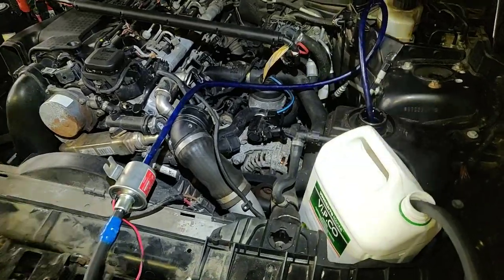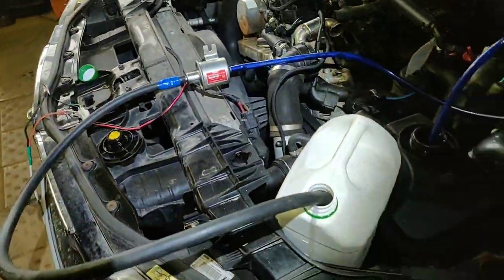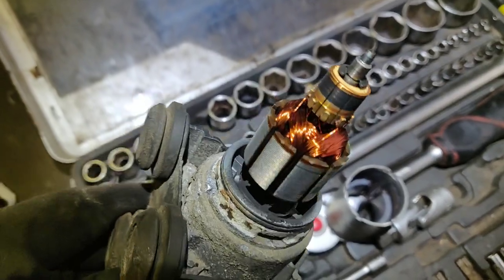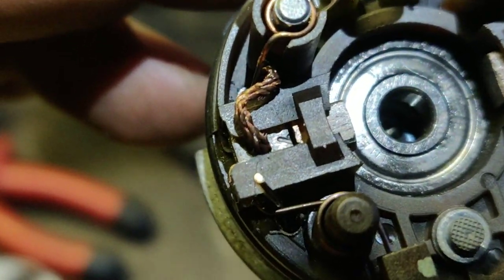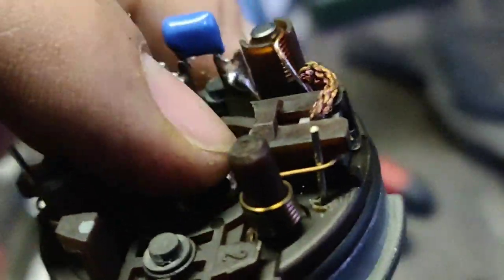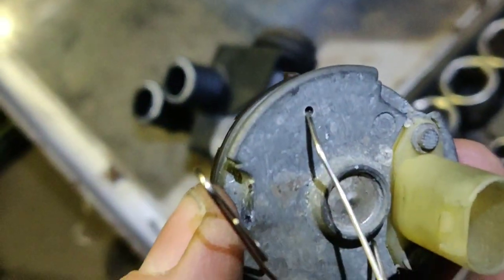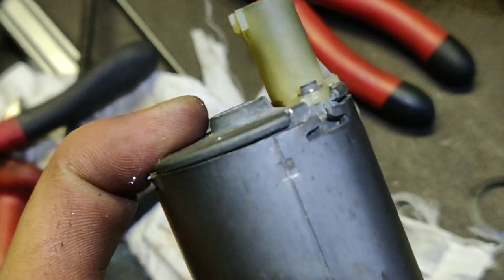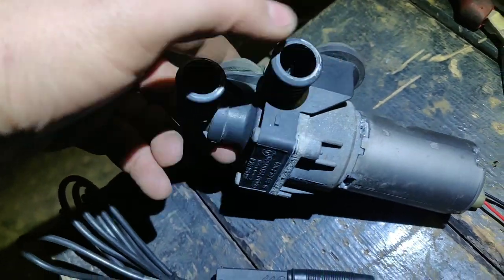BMW cooling pump electric motor fix!